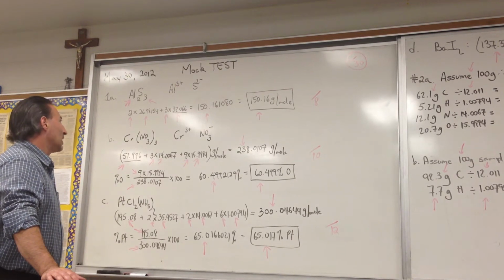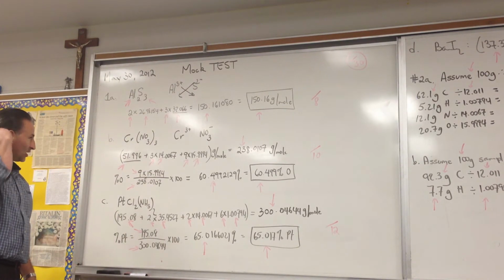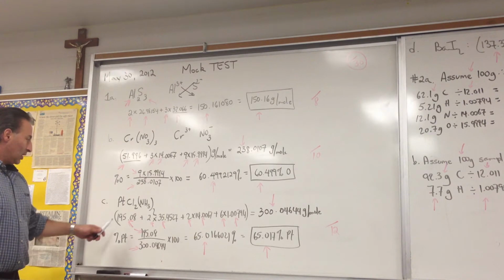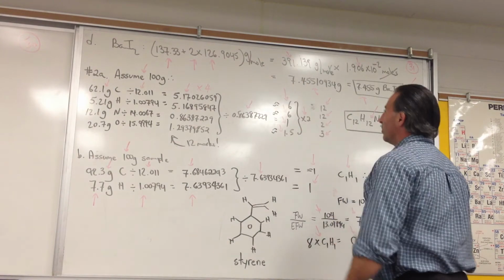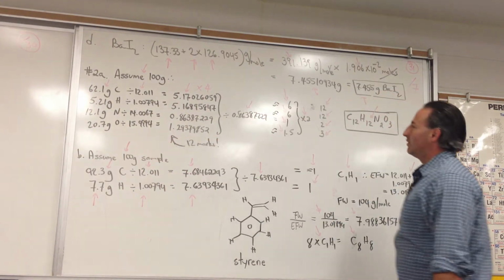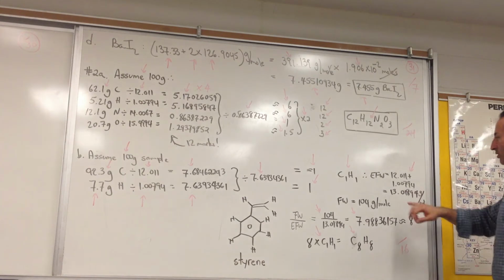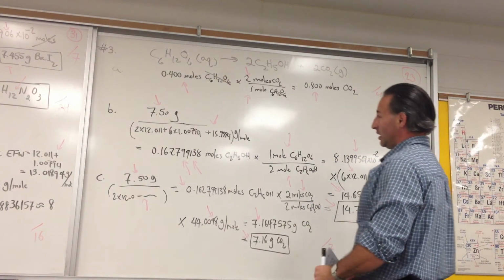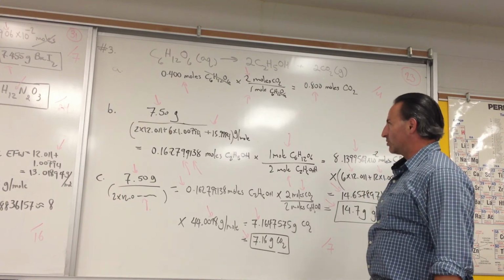Mock Test: Empirical and Molecular Formula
The answers for a mock test involving stoichiometry, molar masses and percent compostion.